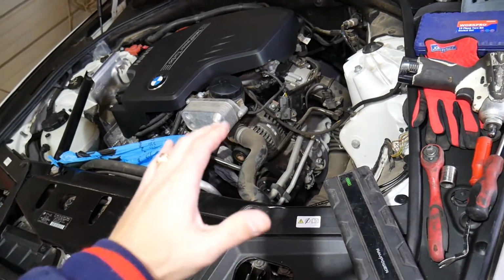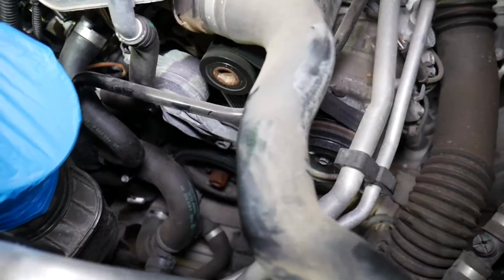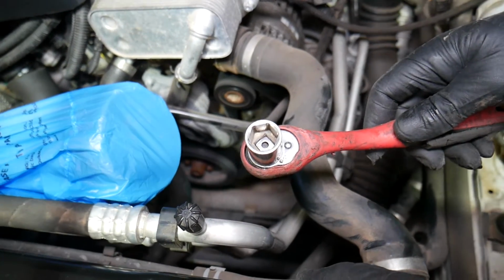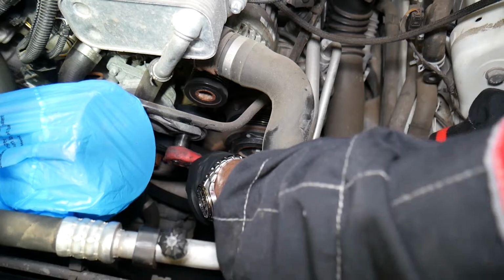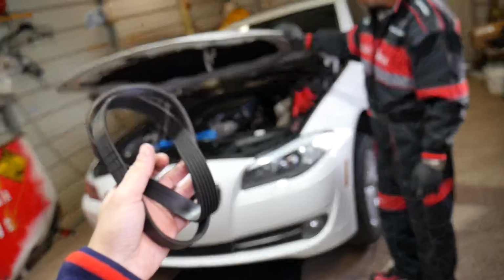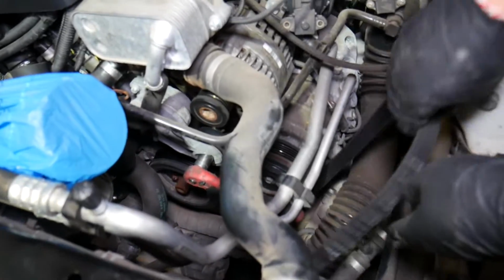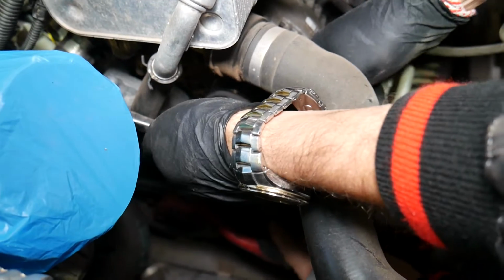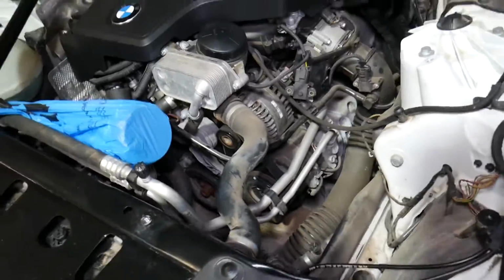BMW F10 F11 SERPENTINE BELT REPLACEMENT REMOVAL INSTALLATION 520i 523i 528i 530i 535i 518d 520d 525d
In this video we will explain how to replace the serpentine belt or how to remove the serpentine belt on BMW F10 F11 5 Series. Also if you need the serpentine belt diagram we will share that as well in the video. We demonstrated how to remove and replace the serpentine belt on 2013 BMW 528i but the procedure should apply to multiple years and models.
This video may be helpful on:
2010 BMW Serpentine Belt Replacement Removal Diagram 520i 523i 528i 530i
2011 BMW Serpentine Belt Replacement Removal Diagram 520i 523i 528i 530i
2012 BMW Serpentine Belt Replacement Removal Diagram 520i 523i 528i 530i
2013 BMW Serpentine Belt Replacement Removal Diagram 520i 523i 528i 530i
2014 BMW Serpentine Belt Replacement Removal Diagram 520i 523i 528i 530i
2015 BMW Serpentine Belt Replacement Removal Diagram 520i 523i 528i 530i
2016 BMW Serpentine Belt Replacement Removal Diagram 520i 523i 528i 530i
2017 BMW Serpentine Belt Replacement Removal Diagram 520i 523i 528i 530i

► Serpentine Belt
► Serpentine Belt Tensioner
► Scanner That We Use
► Torx Bit Set
► Screwdriver Set